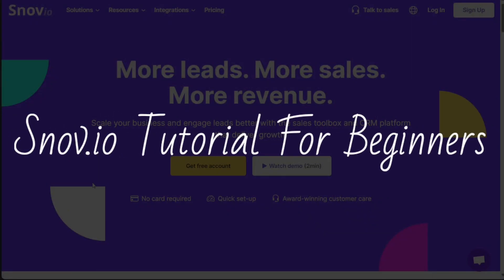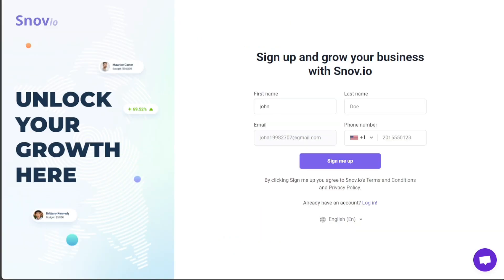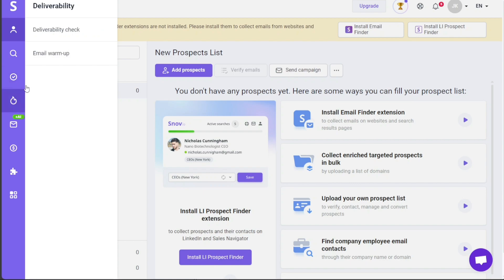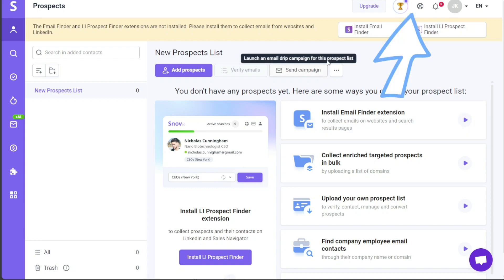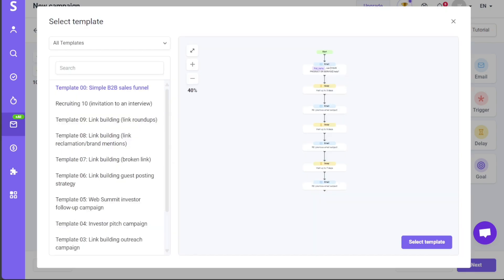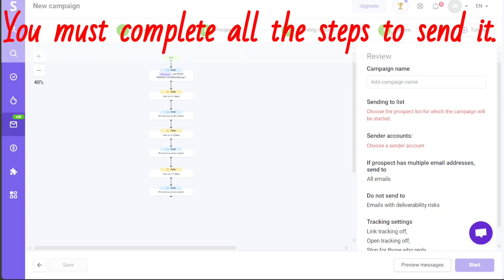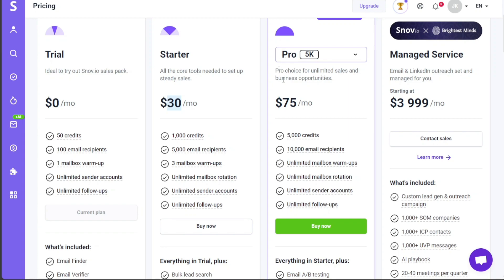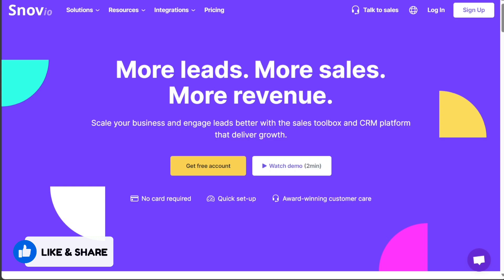Snov.io Tutorial For Beginners | How To Use Snov.io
This is my video tutorial on Snov io for beginners. I cover the most basic functions.

How To Use Snov io - Snov io Tutorial For Beginners